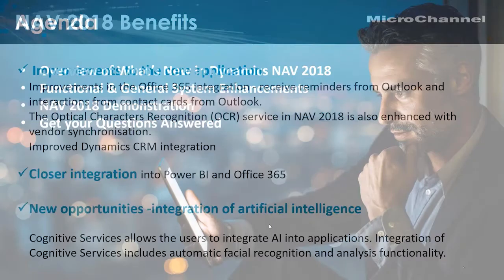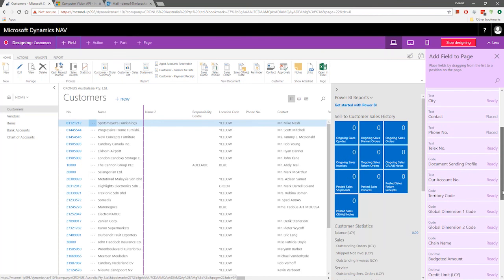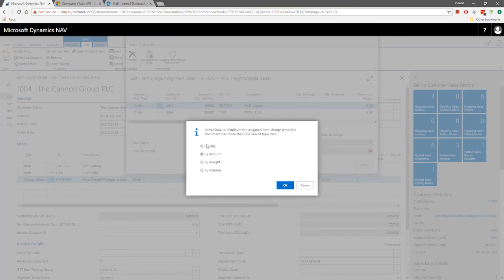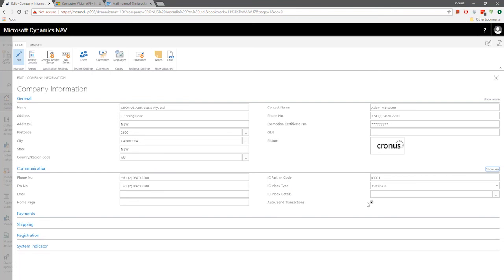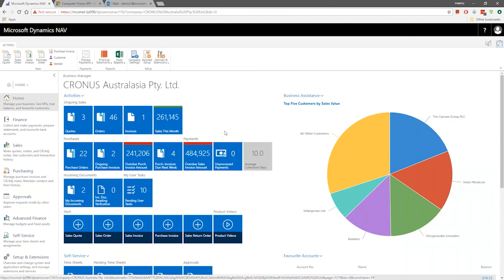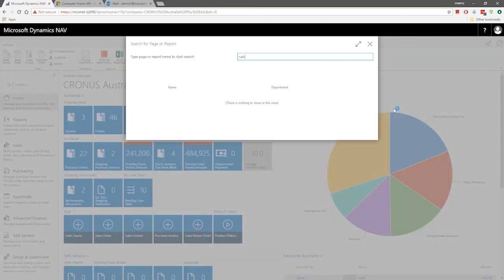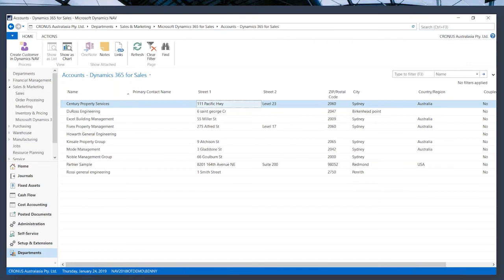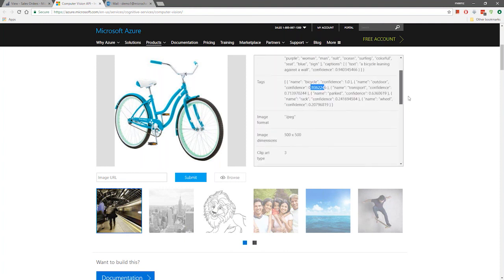New Release Highlights in Microsoft Dynamics NAV 2018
See Microsoft's improvements to core application, deeper integration of Power BI and Office 365, and also the all new integration of Cognitive Services allowing Artificial Intelligence.